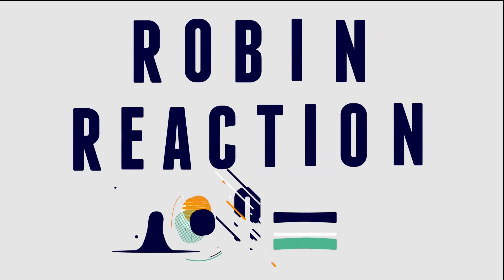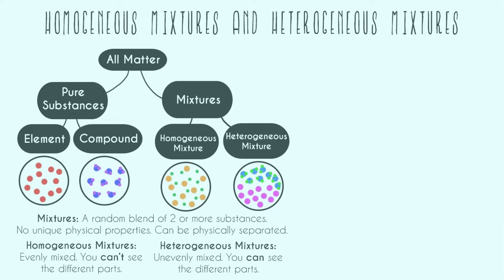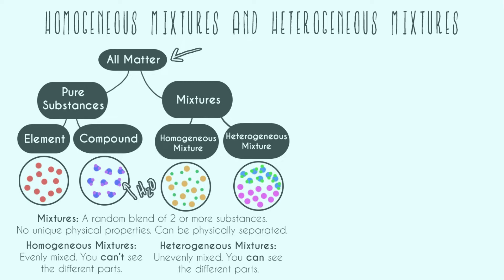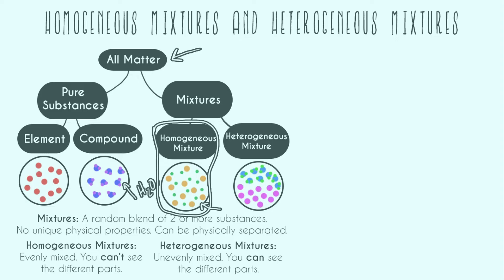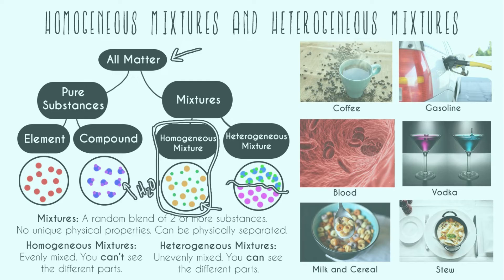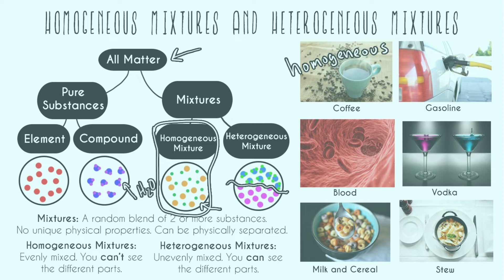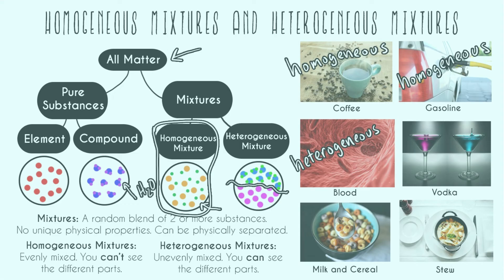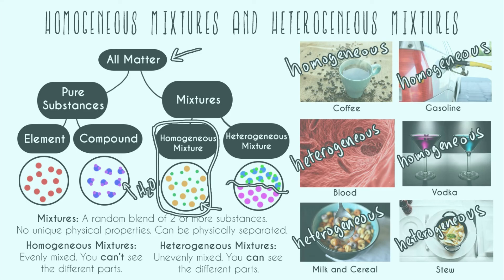Homogeneous and Heterogeneous Mixtures!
I explain how to find the difference between homogeneous and heterogeneous mixtures! These aren't pure substances, compounds, or elements, they're a combination of two or more of those things! And the key to finding which one they are lies in their physical appearance.